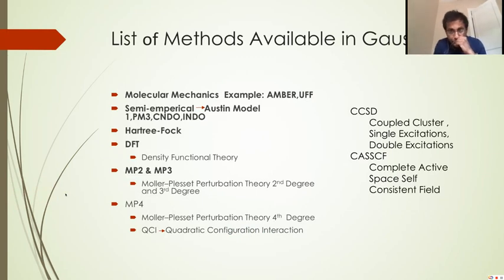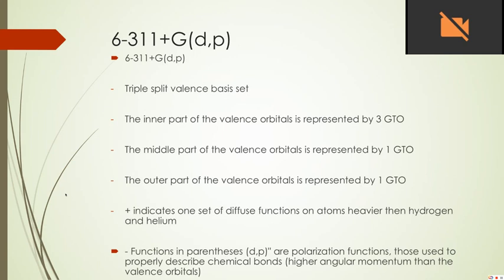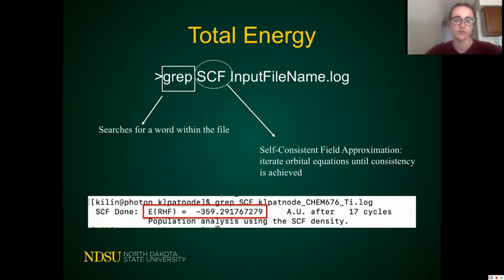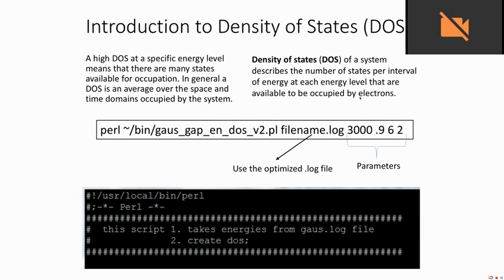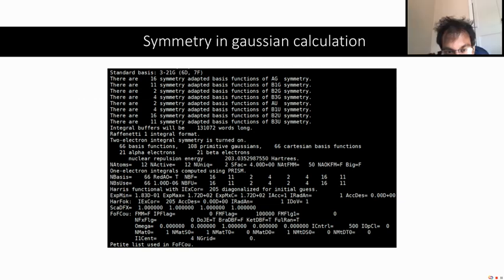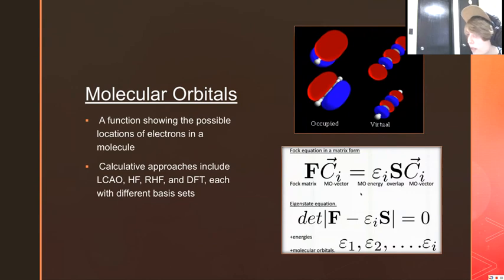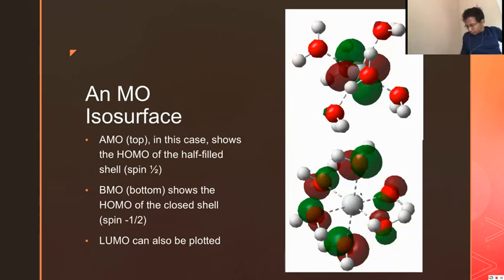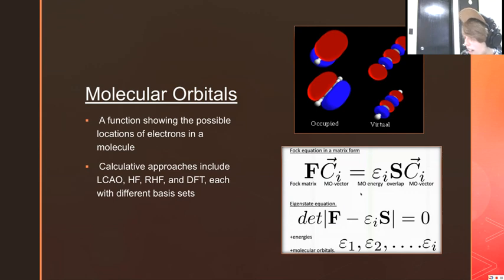672826 NDSU CHEM Mtg 7 15 2020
better resoplution